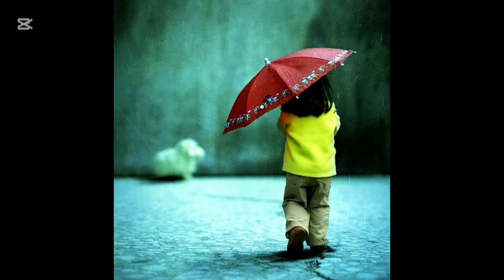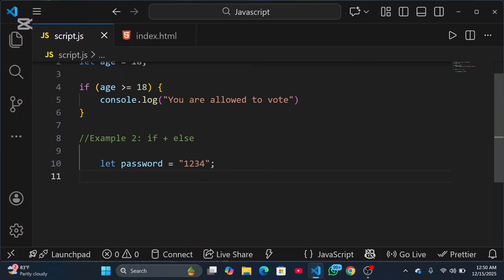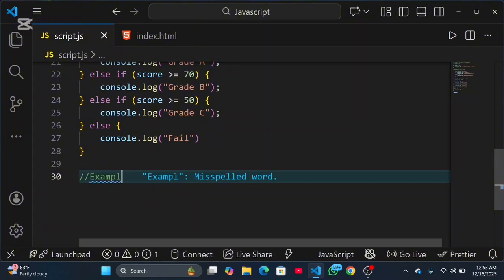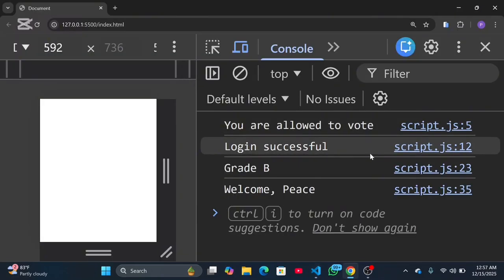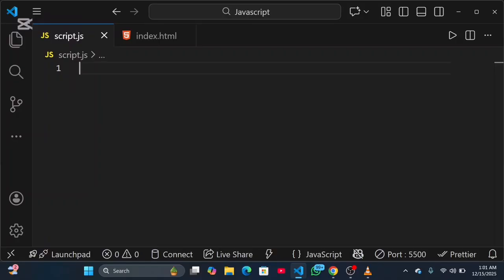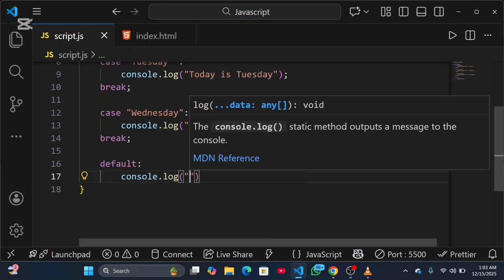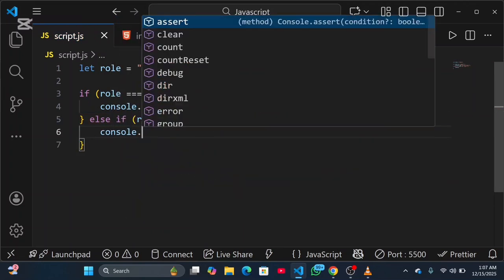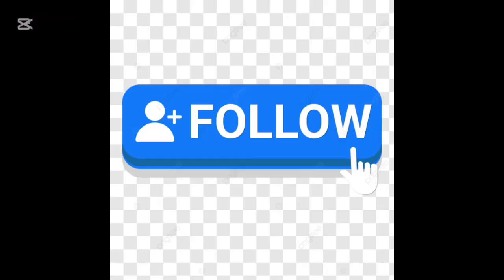JavaScript Conditionals Explained for Beginners | if, else & switch Full Tutorial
In this video, we learn JavaScript conditionals from scratch in a beginner-friendly way.

I explain:
 • What conditionals are and why we need them
 • How if, else if, and else work step by step
 • How the switch statement works
 • When to use if/else vs switch
 • The same example written with if/else and switch so you clearly see the difference

This lesson is part of my JavaScript Beginner to Advanced series, made for people who are:
 • New to JavaScript
 • Confused about decision-making in code
 • Learning web development step by step

I explain everything slowly, clearly, and practically, just like I’m teaching you in person.

👉 Watch till the end so you don’t miss the comparison between if/else and switch, and what to use in real projects.